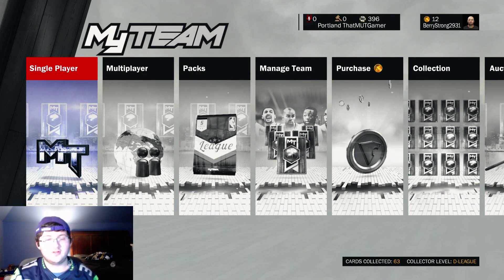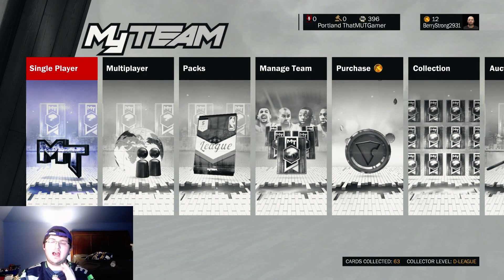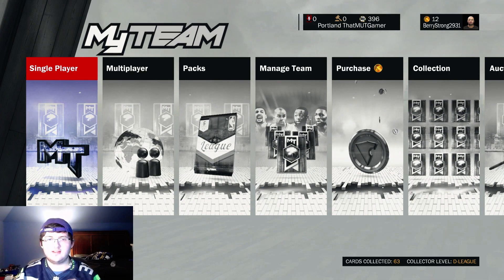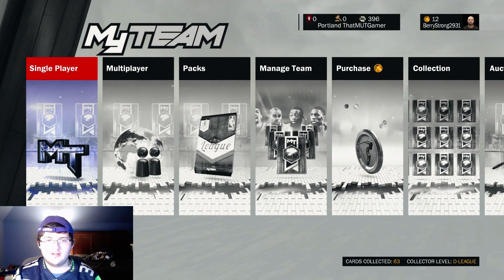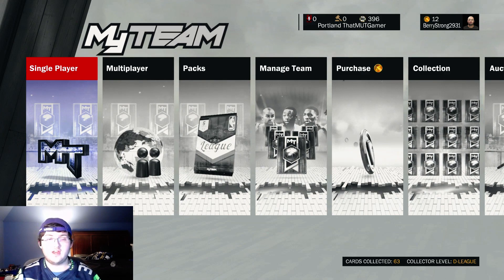How To Fix Account Privileges Glitch In NBA 2k17!!!!! (Best Method)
Current G.O.A.T List:
➤ natedoggwilbur
➤ Ryan The Snatcher
➤ Timothy